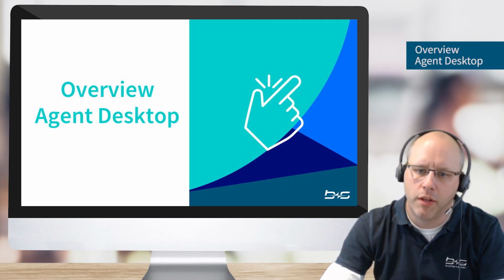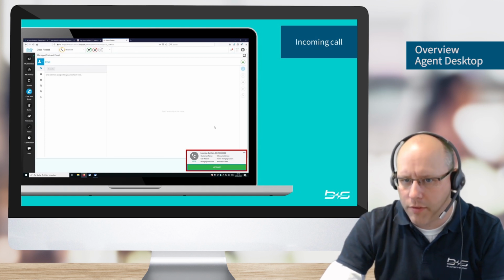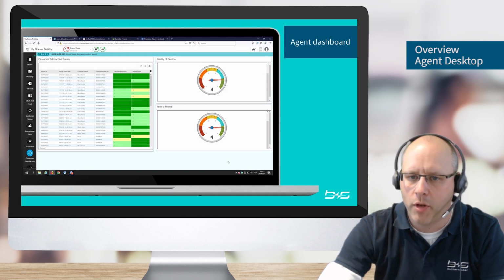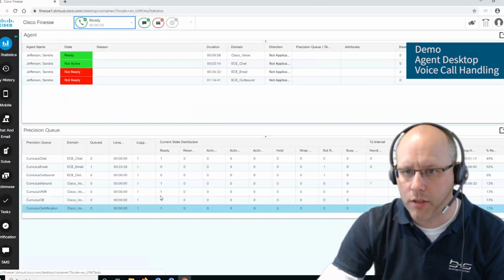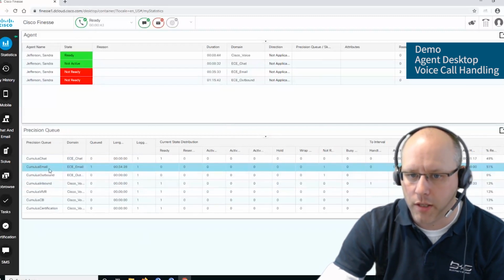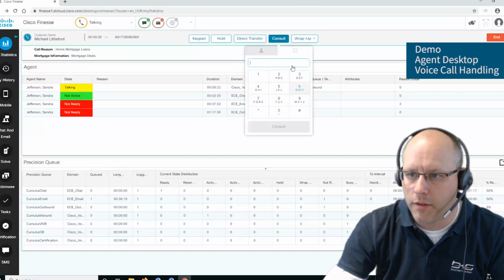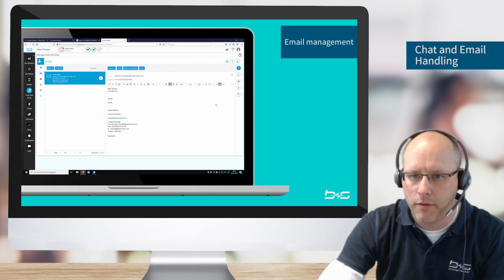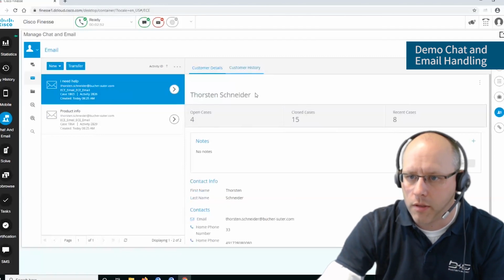Webex Contact Center Enterprise Demo Video 2/4: Overview AgentDesktop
Cisco Webex Contact Center Enterprise provides a comprehensive, customizable, highly secure cloud solution to meet the complex needs of the world's largest contact centers.

It is extensible via open APIs and add-on options, and backed by Cisco's renowned security and support. Webex Contact Center Enterprise opens a path to the cloud for even the most business-critical contact centers.